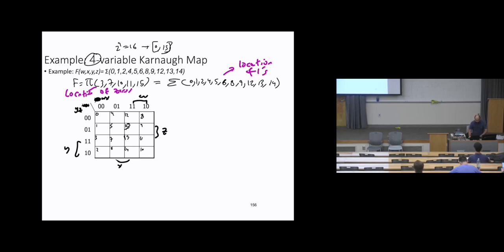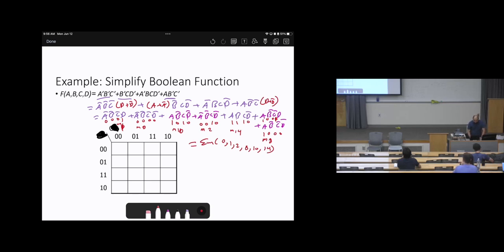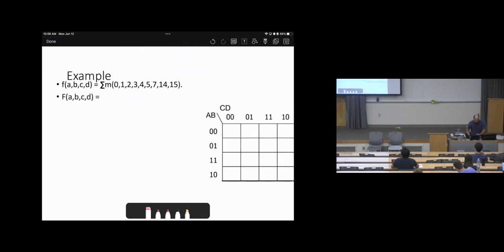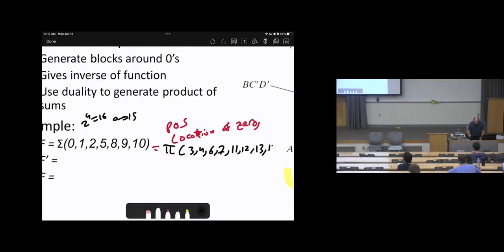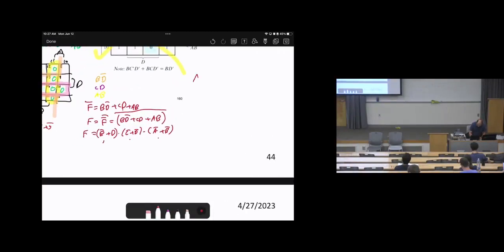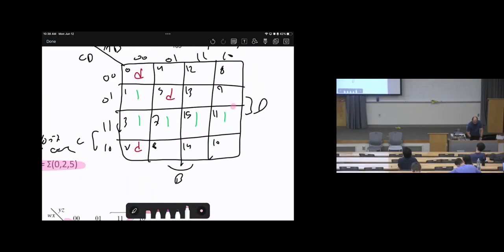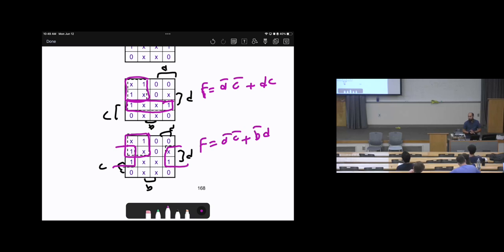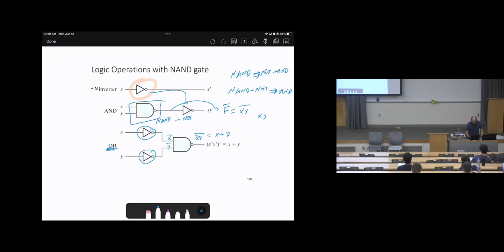Lecture 11 K map 2